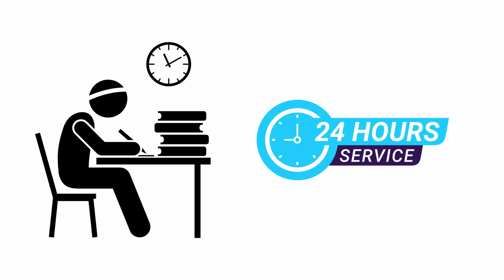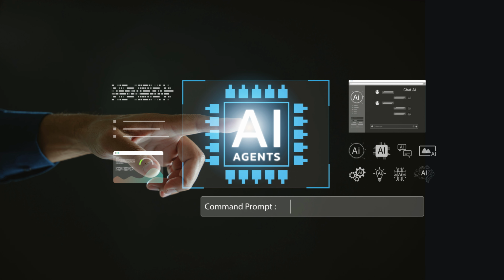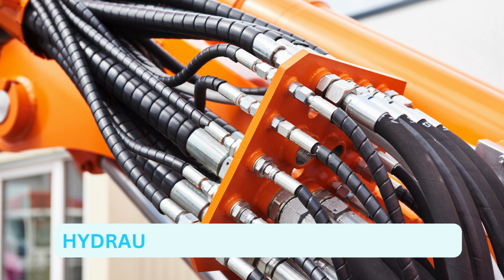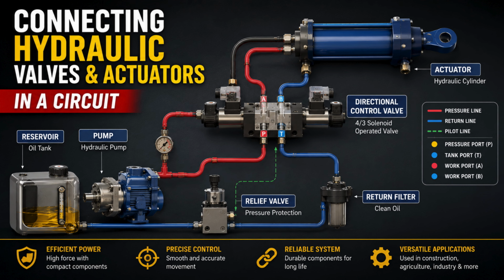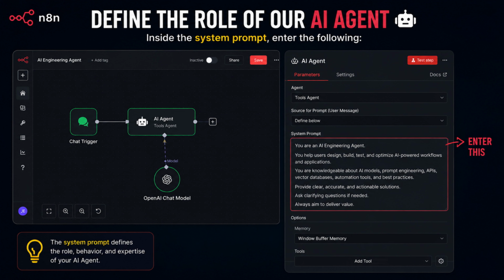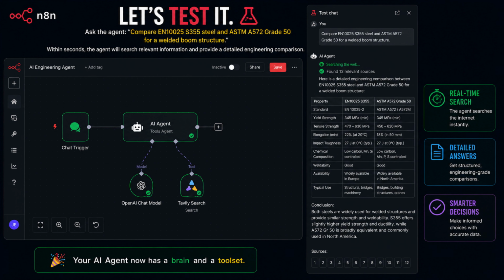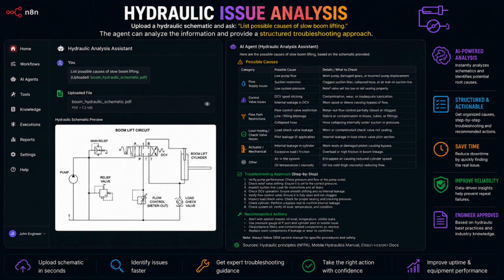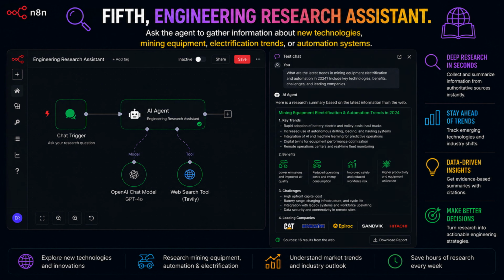AI agent: Mechanical Engineering Without Coding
🚀 What if you had a junior engineer available 24/7?

In this video, you'll learn how to build your own AI Engineering Agent without writing a single line of code. Whether you're a mechanical engineer, design engineer, manufacturing engineer, mining engineer, or engineering student, this AI assistant can help you automate repetitive work and boost productivity.

✅ How AI Agents differ from ChatGPT

✅ How to build an AI Agent using n8n

✅ How to connect GPT-4 as the AI brain

✅ How to add web search capabilities

✅ Real engineering use cases and demonstrations

By the end of this tutorial, you'll have a working AI Engineering Assistant capable of:

🔹 Answering engineering questions

🔹 Summarizing technical specifications

🔹 Analyzing engineering documents

🔹 Comparing materials and standards

🔹 Assisting with failure analysis

🔹 Generating engineering reports

🔹 Supporting research and development activities

🔹 Creating technical YouTube content

Engineering Use Cases Covered

🔧 Material Selection Assistant

🔧 Hydraulic Troubleshooting Assistant

🔧 Failure Analysis Assistant

🔧 Technical Standards Assistant

🔧 Engineering Report Generator

🔧 Mining Equipment Research Assistant

🔧 AI Content Creation Assistant

Tools Used

🌐 n8n

🌐 OpenAI GPT-4

🌐 Tavily Search API

What is the first AI Agent you would build for your engineering work?